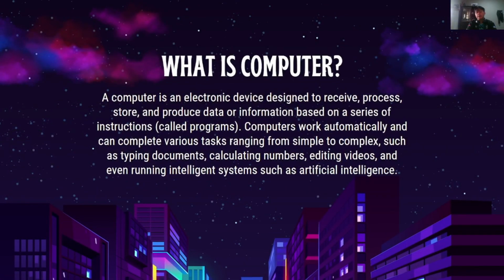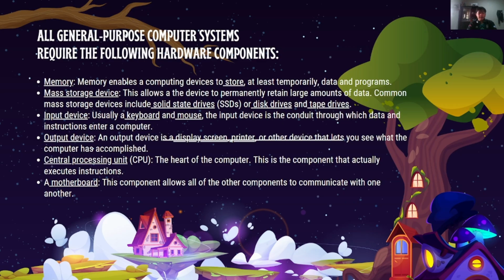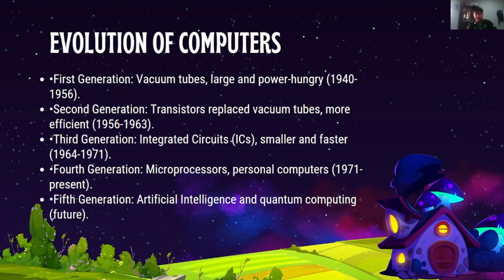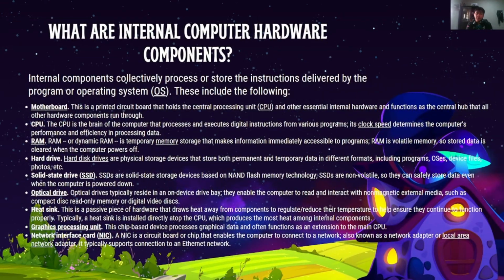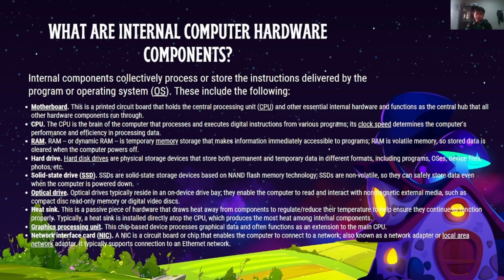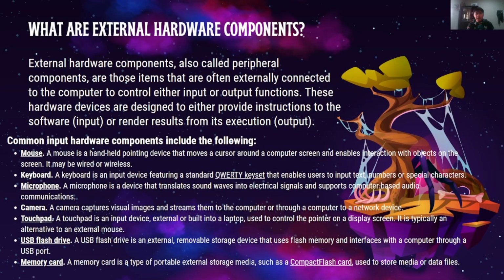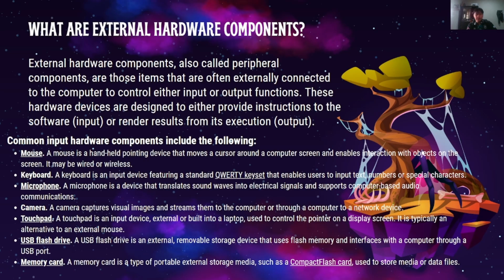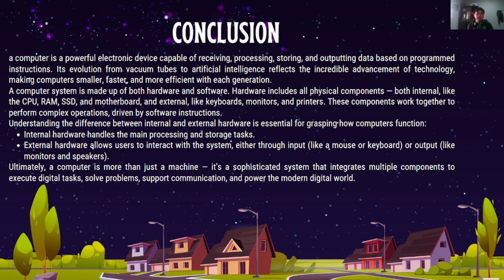project binggris 1 by Sahlan Azri Permana (19241845)